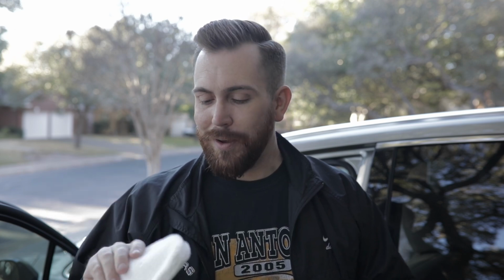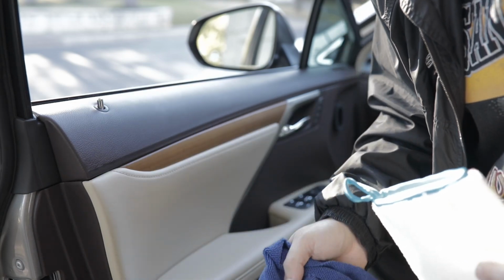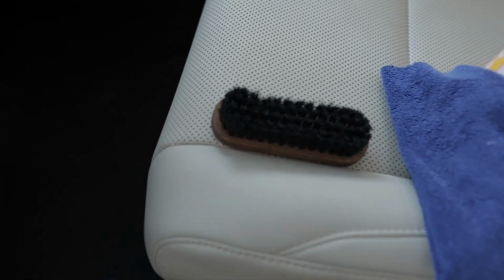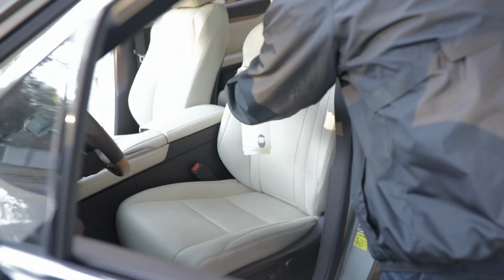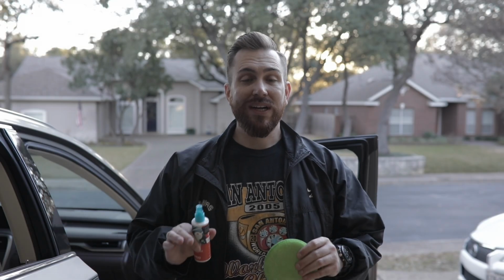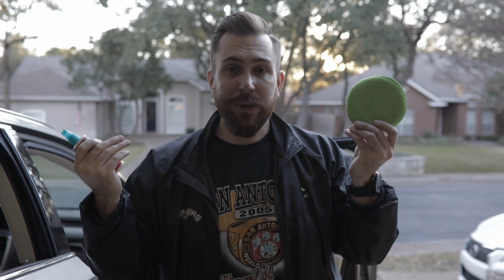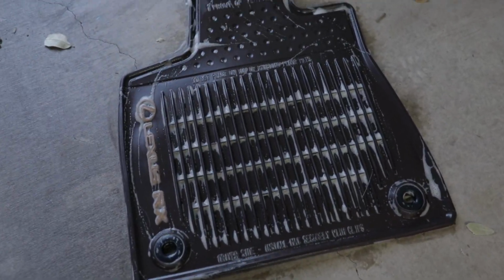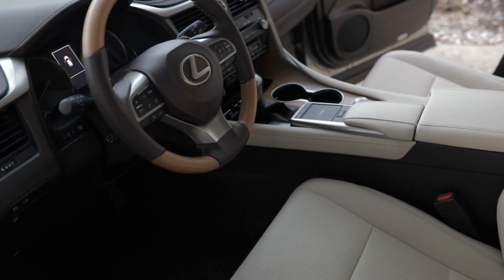Interior Detail - Step By Step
In this video we go over the step by step process of cleaning/protecting the interior of a Lexus RX 350.

Video shot on a Canon 5D Mark IV & Sigma 35mm art lens

Products used in the video:

---P&S Detail Xpress Interior Cleaner

---The Rag Company Interior Scrub Mitt

---Detail Factory Bushes

---Gtechniq C6 Matt Dash

---The Rag Company Edgeless 245 Towel

---Rigid 4 Gallon Shop Vacuum